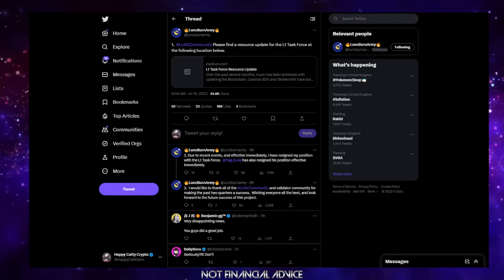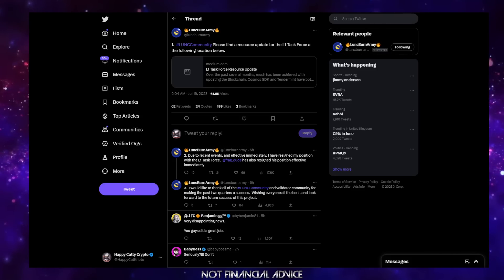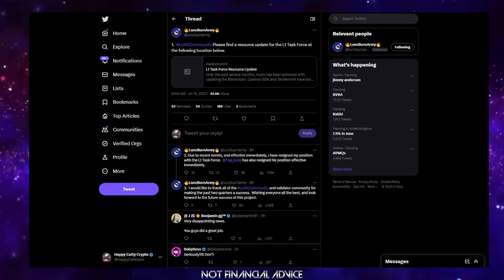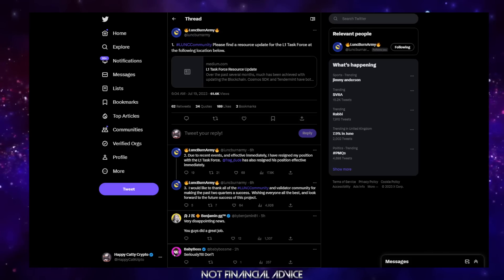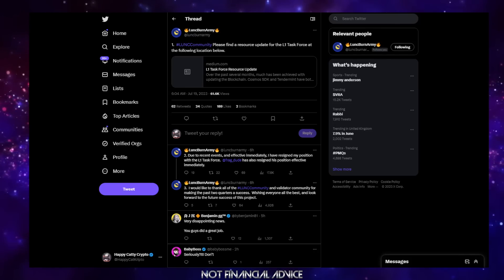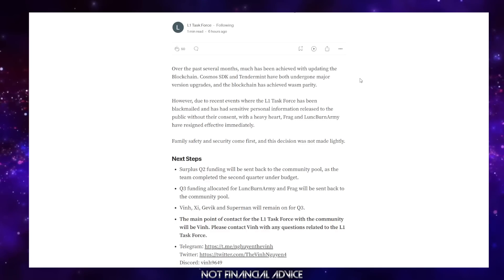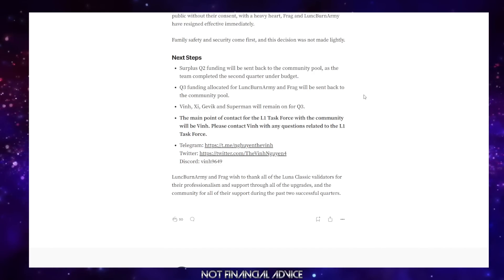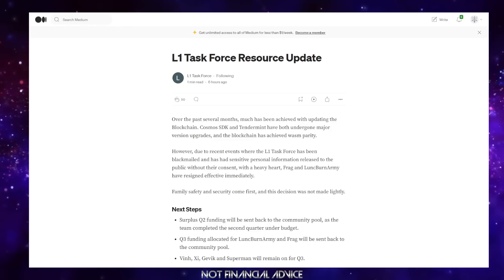BREAKING NEWS: L1 Team Has Been DOXXED 🚨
| HCCFactory.com | The Home Of All Things HCC |

| ProjectLUNCBurn | LUNCpenguinsNFT | The Hatchery | Penguin Island |

| Mint A ProjectLUNCBURN NFT Now On Miata.io & Help Increase The Monthly Burn |

Got LUNC? Delegate With Our Validating Node And Support A True LUNC Revivalist!

ProjectLUNCBurn -Twitter.com/ProjectLUNCBurn

terra16hfdw4vz2h8t6y2358fqs7hmau3sln8z3rup03